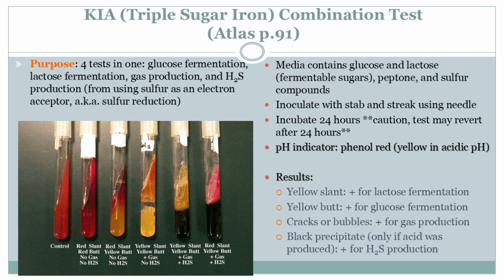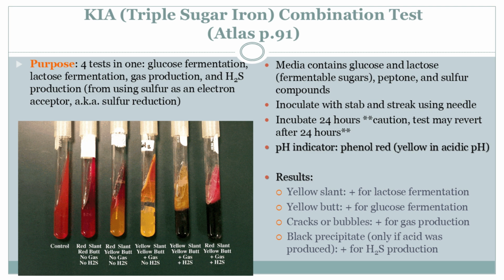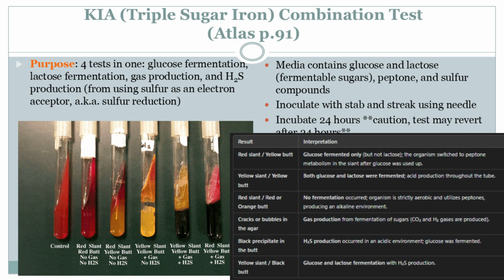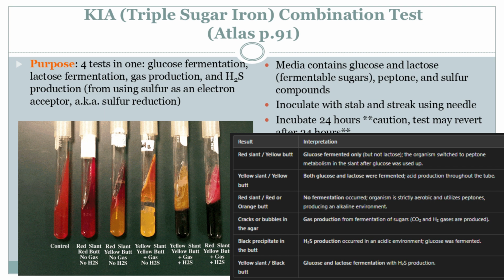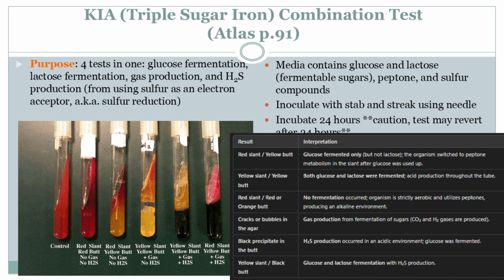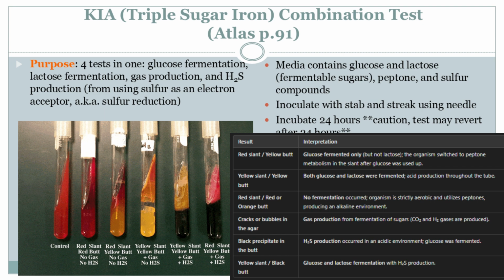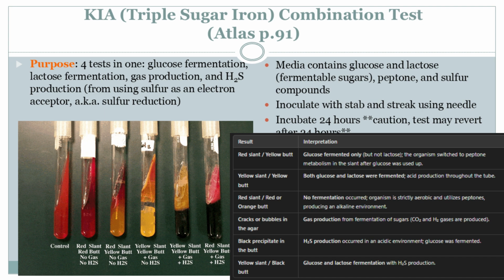KIA (Triple Sugar Iron) Combination Test - Microbiology Class - Podcast (CC)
In this video, we explain the KIA (Triple Sugar Iron) Combination Test, a multipurpose test that helps differentiate bacteria based on their ability to ferment glucose, lactose, produce gas, and reduce sulfur to hydrogen sulfide (H₂S).

Key points covered:

Purpose: This test combines four tests in one: the ability of bacteria to ferment glucose, lactose, produce gas, and reduce sulfur to H₂S. It differentiates enteric bacteria such as Escherichia coli and Salmonella.

Procedure: Bacteria are inoculated into KIA media (which contains glucose, lactose, peptone, and sulfur compounds) by stabbing the butt of the agar and streaking the slant. The media is incubated for 24 hours, but caution is needed as the test may revert after 24 hours.

Results:

Yellow slant: Indicates lactose fermentation.
Yellow butt: Indicates glucose fermentation.
Cracks or bubbles: Indicates gas production.
Black precipitate: Indicates H₂S production (requires acidic conditions).
For further reading and visual details, refer to A Photographic Atlas for the Microbiology Laboratory (5th ed.) by Michael J. Leboffe and Burton E. Pierce, 2021.

Reference:
Leboffe, M. J., & Pierce, B. E. (2021). A Photographic Atlas for the Microbiology Laboratory (5th ed.). Morton Publishing Company. ISBN-13: 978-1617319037